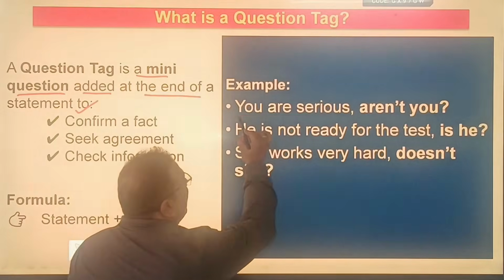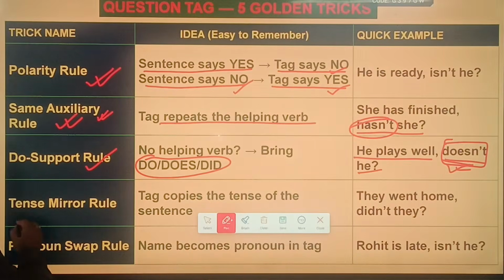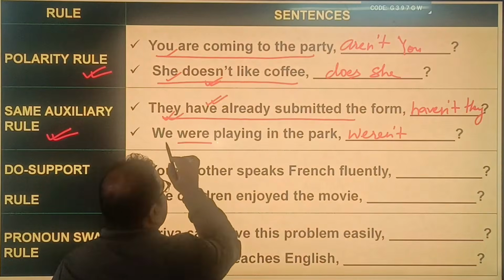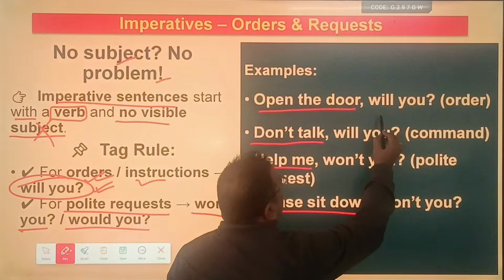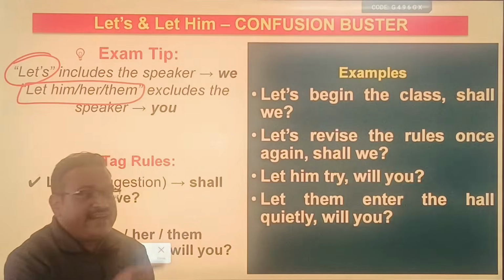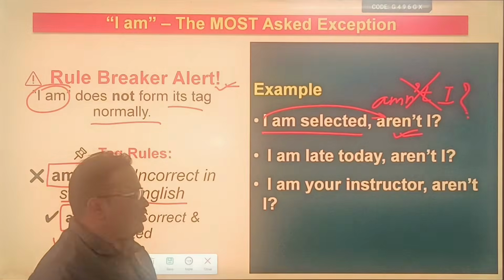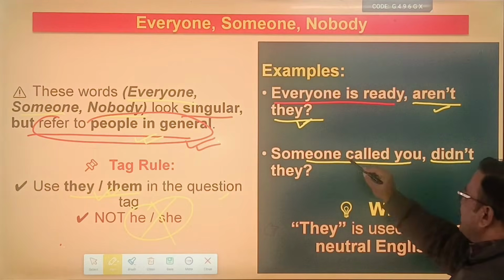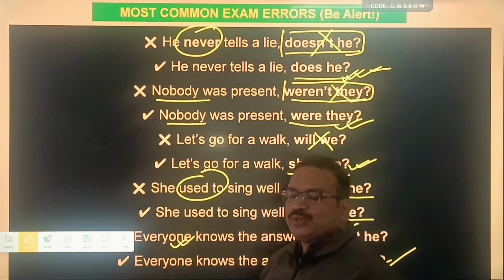Question Tags Rules-Examples-Traps & Tricks| NDA–CDS–SSC English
Question Tags are one of the most scoring yet most confusing topics in English Grammar for competitive exams like NDA, CDS, and SSC.
In this video, you will learn: ✅ All important rules of Question Tags
✅ Basic to advanced examples
✅ Most common exam traps & mistakes
✅ Questions frequently asked in NDA, CDS & SSC
✅ How to avoid negative marking
This session is designed specially for defence and competitive exam aspirants, explained in a simple, logical, and exam-oriented manner.